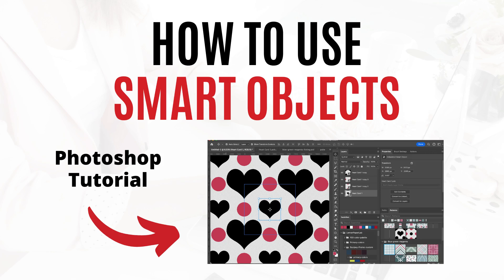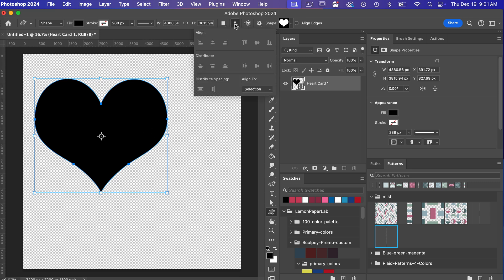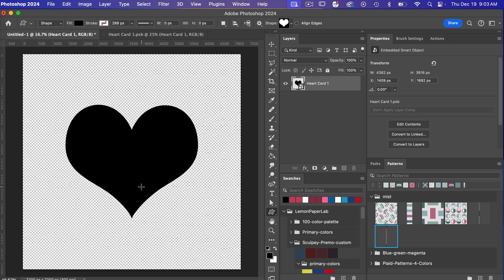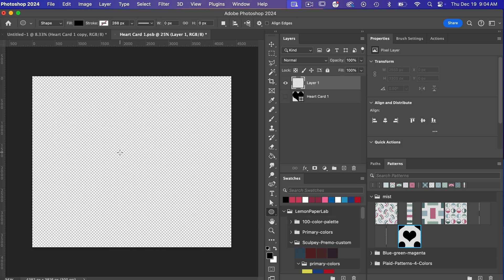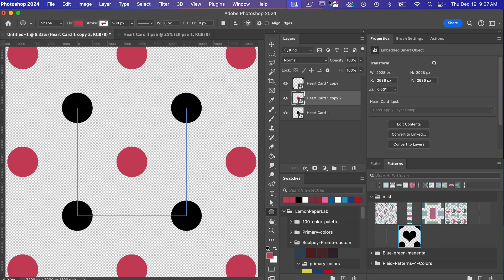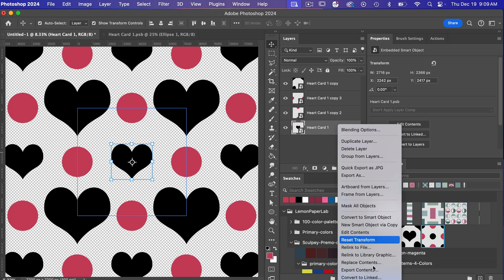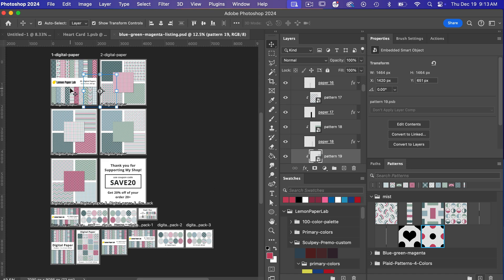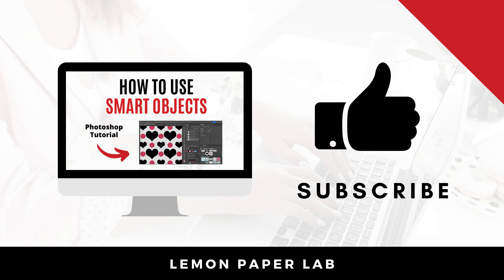Smart Object Photoshop Tutorial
Learn how to use smart objects in Photoshop. Smart Objects are a powerful Photoshop feature.

When should you use a smart object:
- If you are going to duplicate a layer you should convert it to a smart object first that way if you need to make any changes to the object it will be changed throughout all the different copies.
- If you are working with images. When working with an image first convert it to a smart object. This is called non destructive editing. Any edits you make to that layer will not destroy your original image that you have saved in the smart object.

LET’S CONNECT!